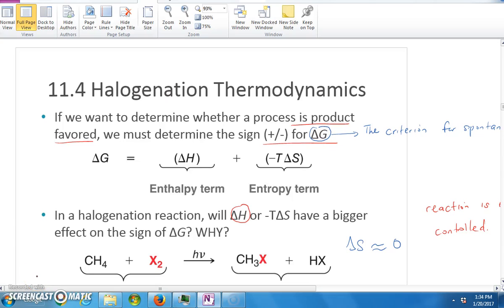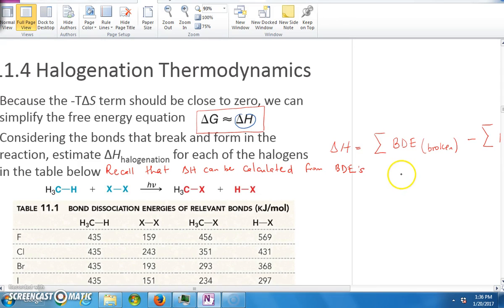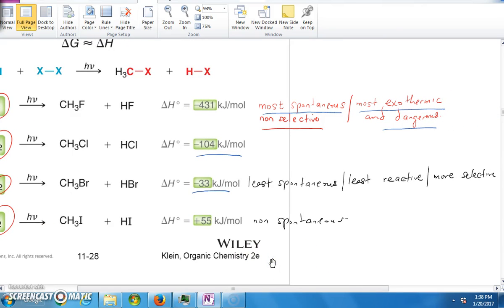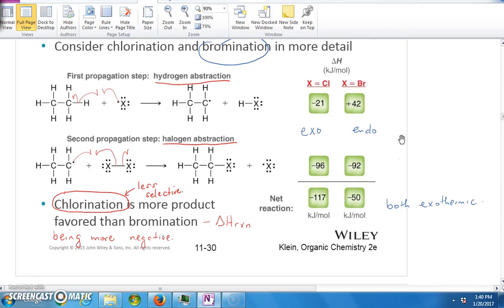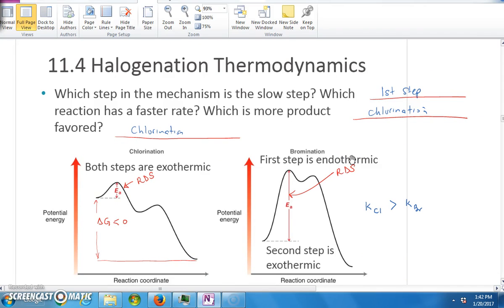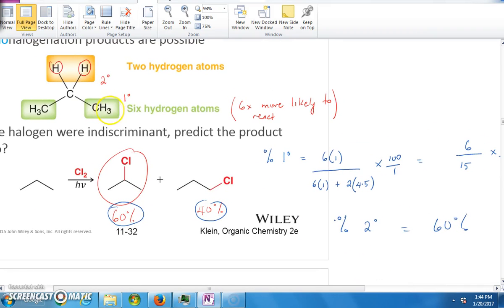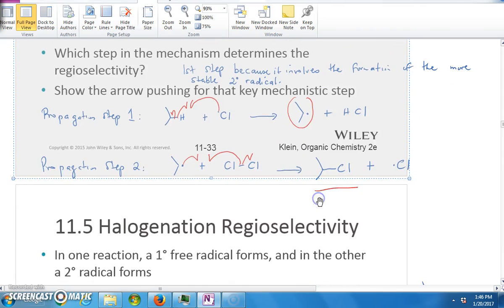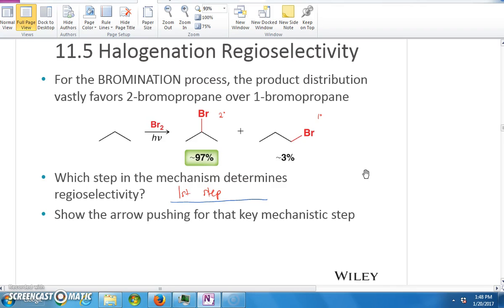Chem12B 11 4 11 5a